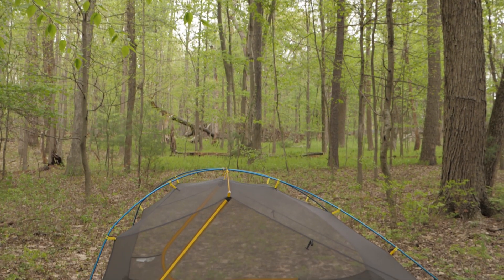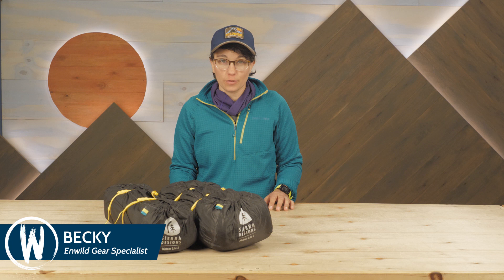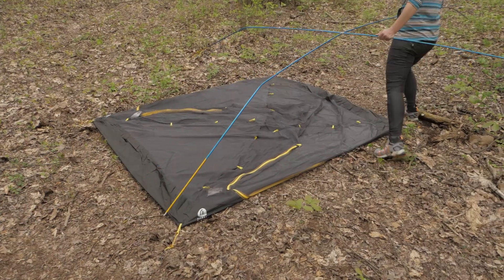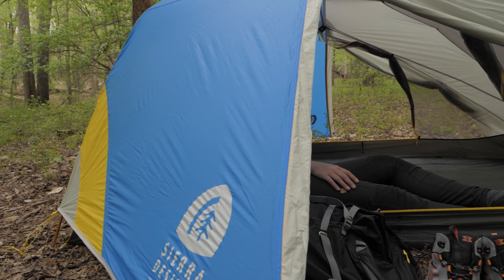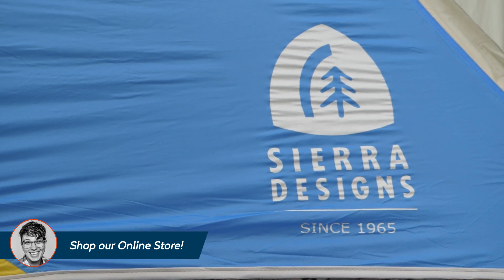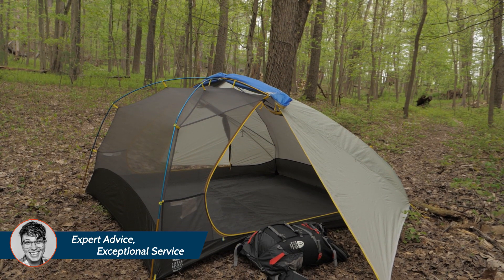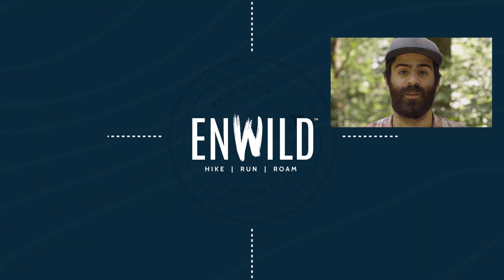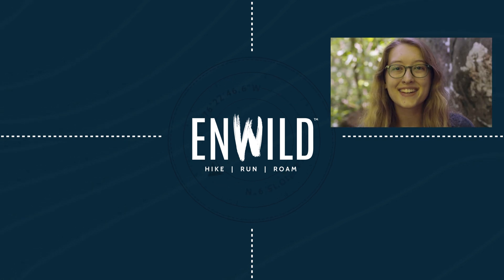Sierra Designs Meteor Lite Series Review